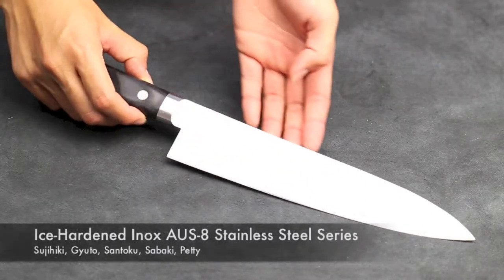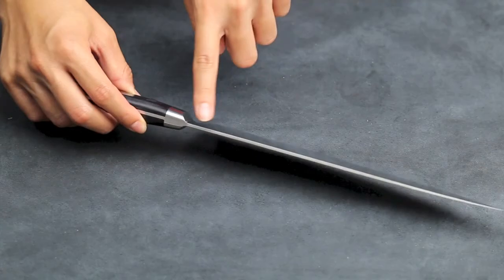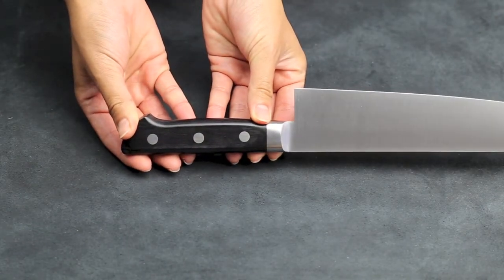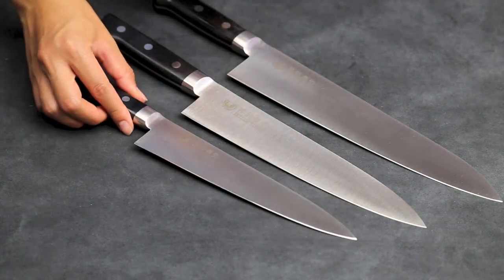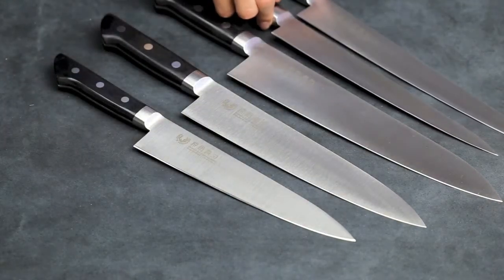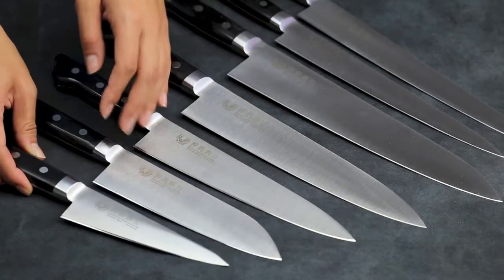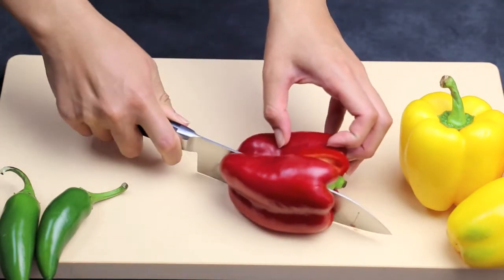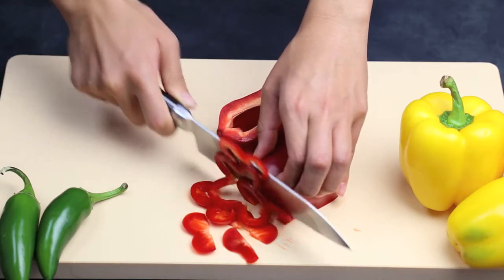Yoshihiro Ice-Hardened AUS-8 Stainless Steel Series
Yoshihiro Inox knives are made of Inox carbon steel, vanadium, chromium and molybdenum. This combination of different metals creates a knife that is stain resistant and maintains its sharp edge. Blades are thinner and lighter compared to German knives. Inox knives are perfect for those who want a knife that is sharp and easy to maintain. Great for using at home and professionally. Whetstone sharpening is recommended .